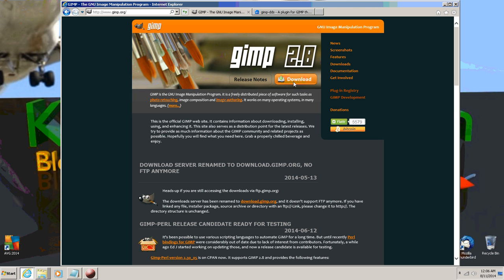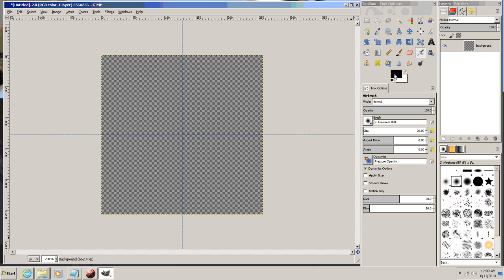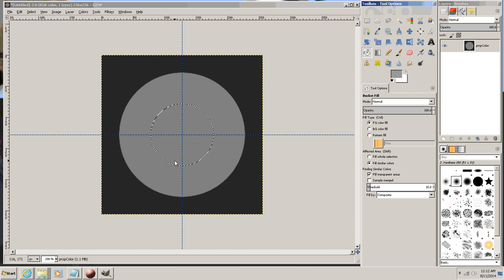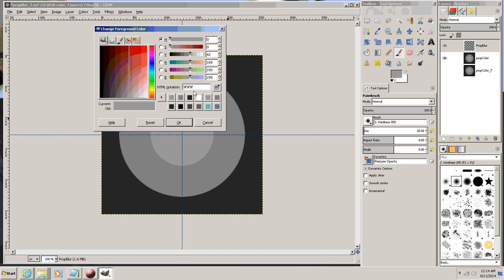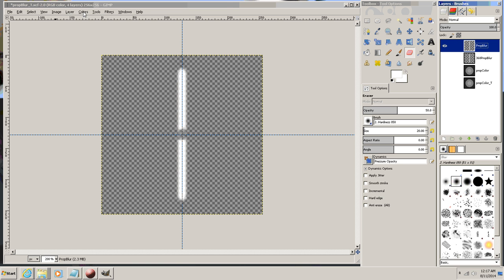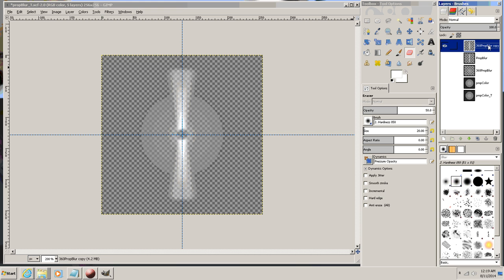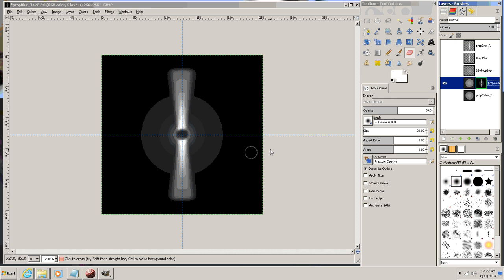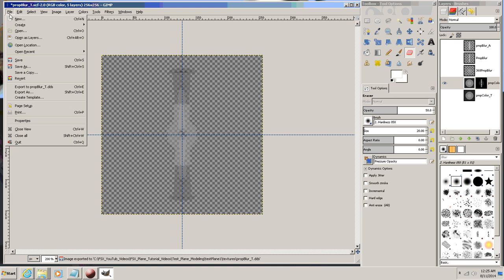How To Make A Prop Blur Texture Using Gimp 2.8 For Flight Simulator X (FSX)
This Video will teach you how to make a prop blur texture for Flight Simulator X (FSX) using Gimp 2.8